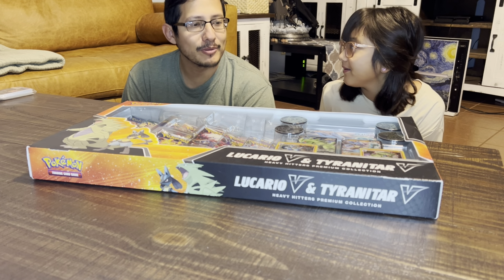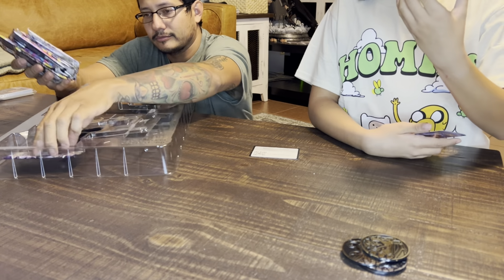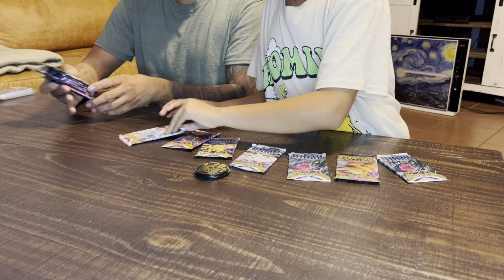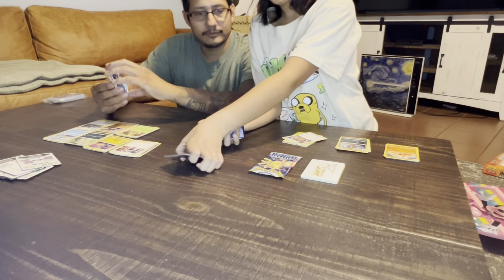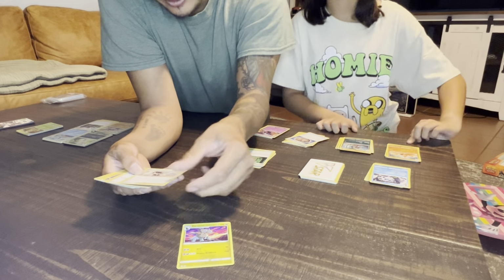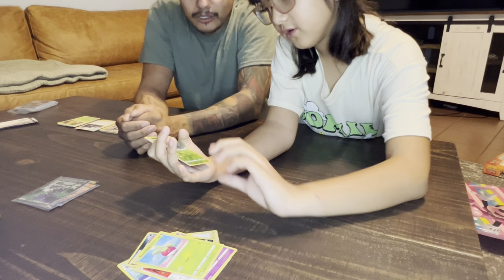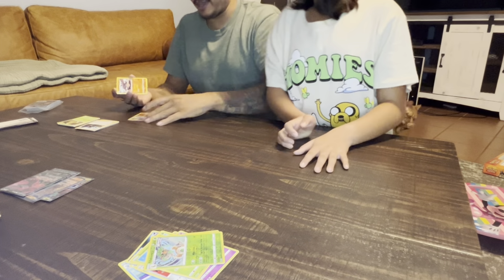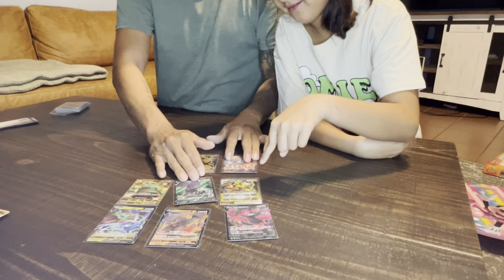Opening Pokémon Cards| LUCARIO & TYRANITAR